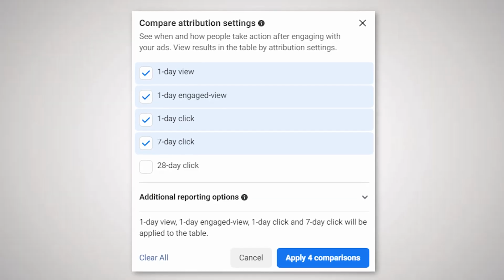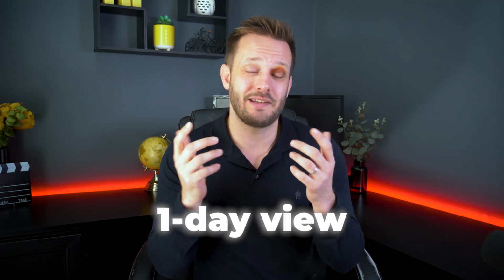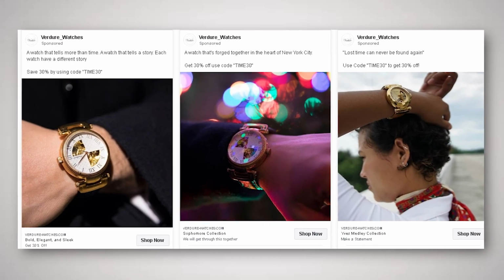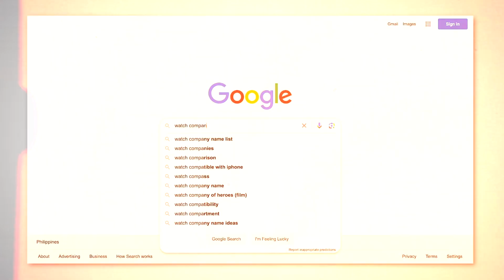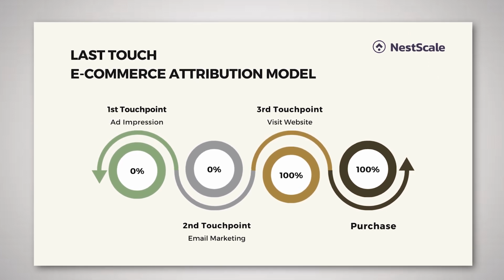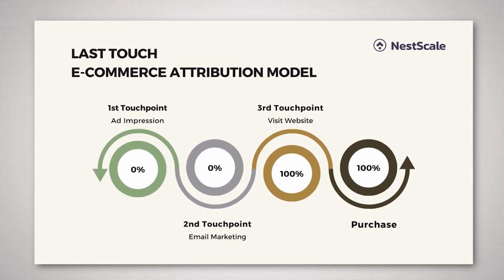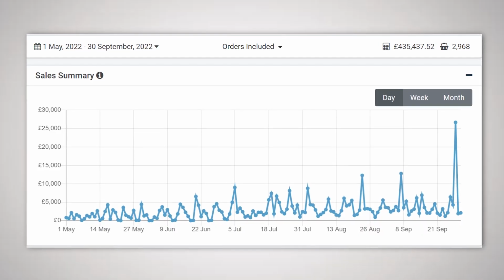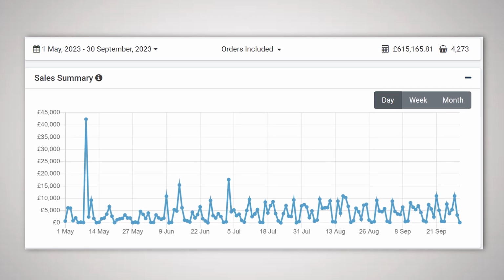Meta and Google Analytics Attribution Models Explained! Marketers MUST Understand This!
VIDEO GUIDE 👇
If you have been running online advertising and trying to track results in GA4, you probably have a variety of questions:

1.  How does GA4 attribute a conversion?
2.  Why does Meta's data always look different, even when I use URL parameters/UTM codes?
3.  Why does GA4 assign sales from Meta to direct, or SEO traffic?

All of this will be explained, as I explain attribution models and more, in this video.

This is simply vital for digital marketers to understand, so if you're running advertising, and tracking data using GA4... spare 5 minutes and save yourself a career of confusion.

00:00 - Intro
00:22 - Meta Attribution Explained
01:07 - GA4 Attribution Explained
02:20 - Examples to help you understand
04:43 - Why GA4 will always under report conversions from Meta